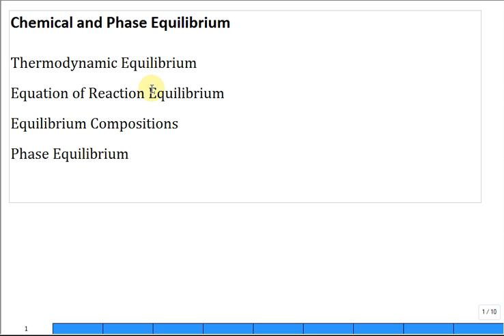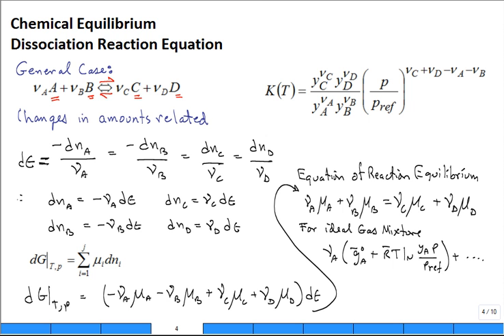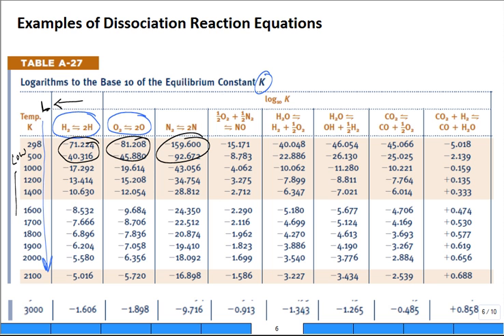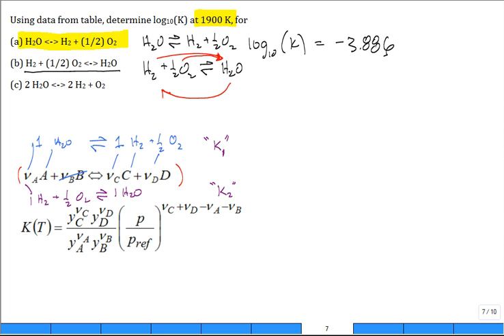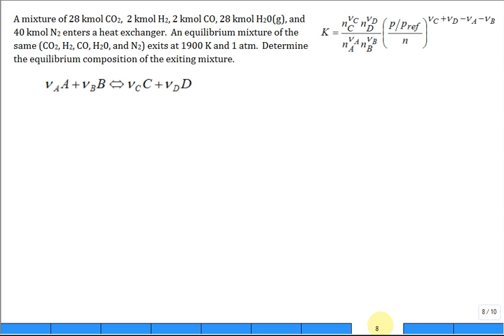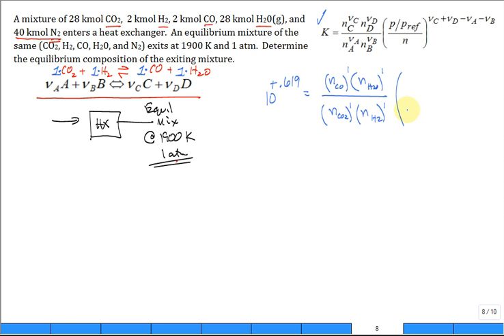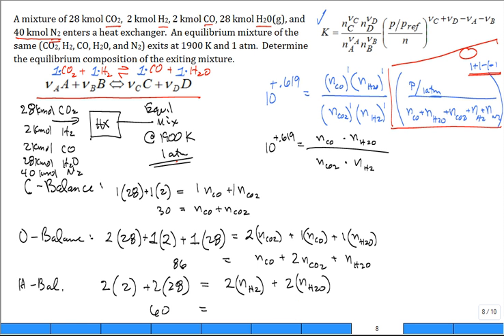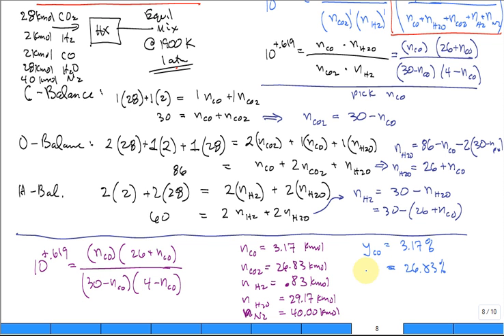ME4293 Chemical Equilibrium 1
Equation Development: 0:45
Equilibrium Criterion: 2:29
Chemical Potential: 3:02
Dissociation Reaction Equation: 5:32
Equilibrium Constant: 7:20
Dissociation Reactions in Tables: 11:14

Example - Equilibrium Constant: 13:17
-Part (a): 13:59
-Part (b): 15:35
-Part (c): 21:00

Example - Mixture Enters Heat Exchanger: 25:34
-Schematic: 24:20
-Tables: 26:54
-Equilibrium Equation: 29:17
-Species Balances: 31:31
-Combining Equations: 36:39
-Final Answers: 39:27

Thermodynamics II